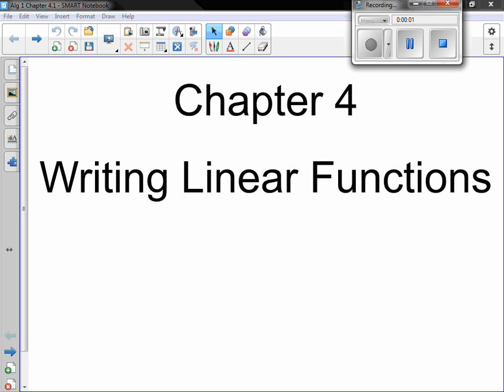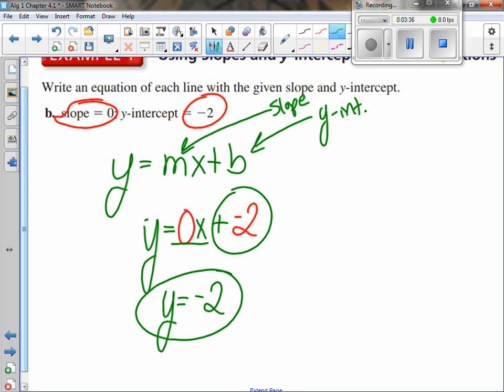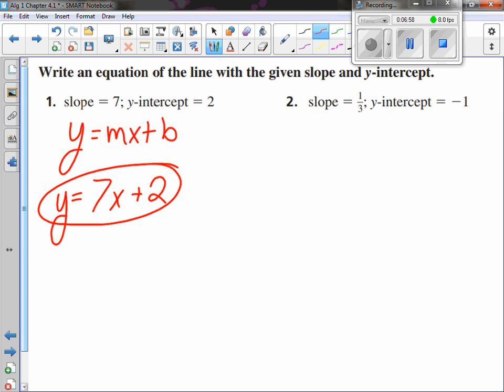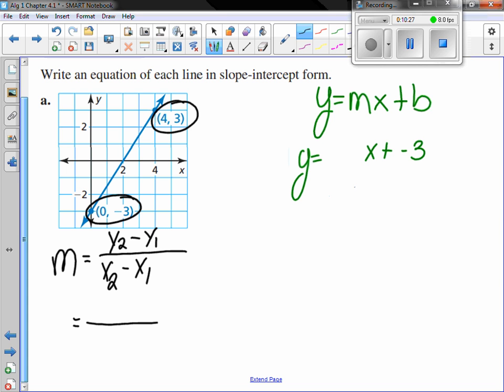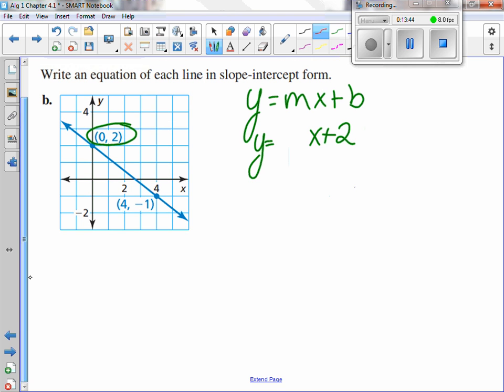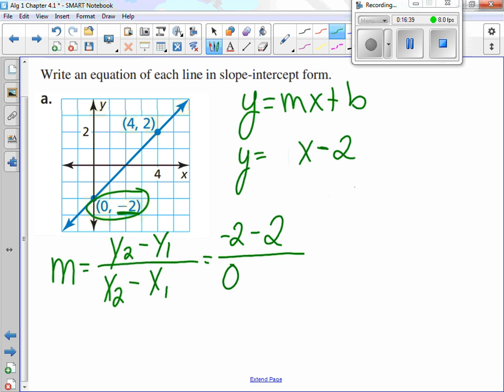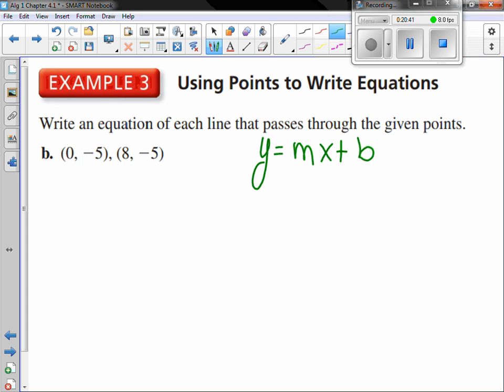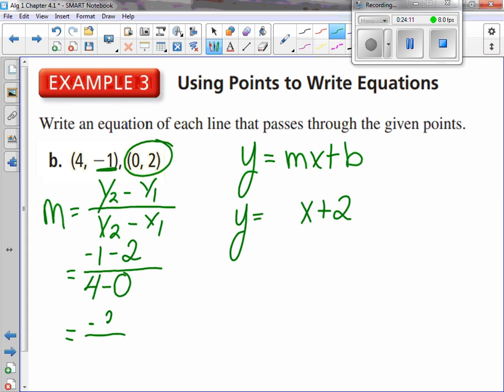Algebra 1 Chapter 4.1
Writing a linear equation in slope intercept form using slope and y-intercept.